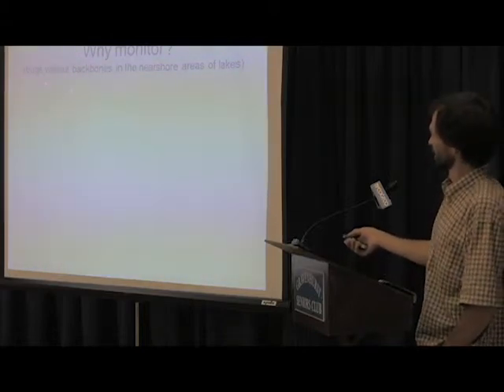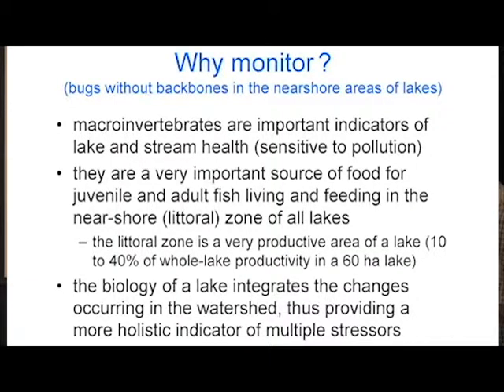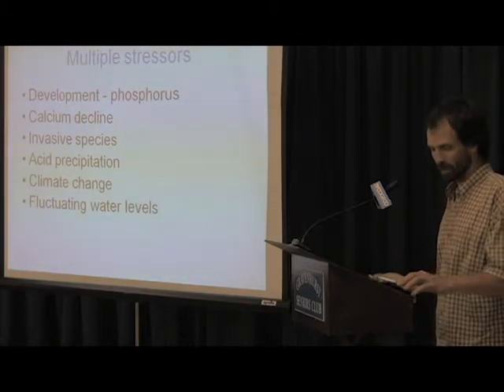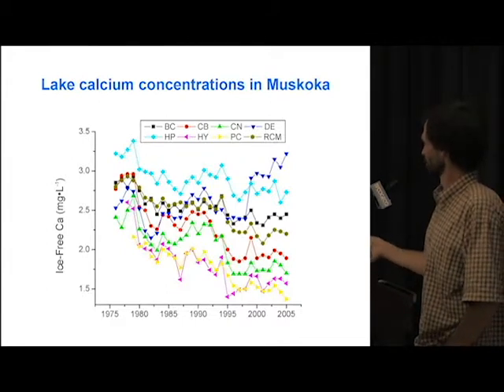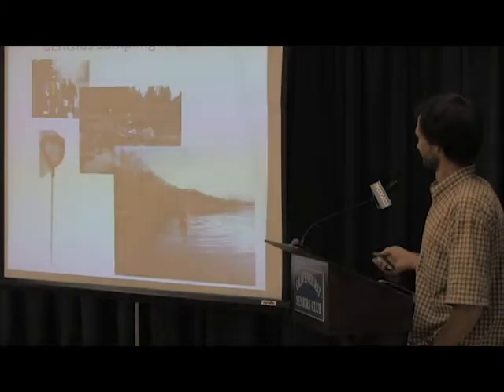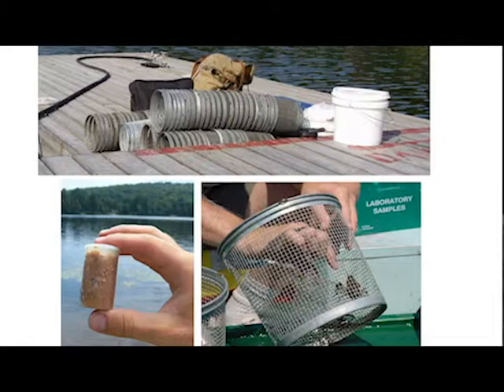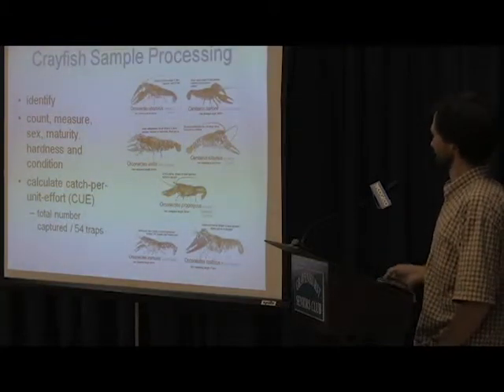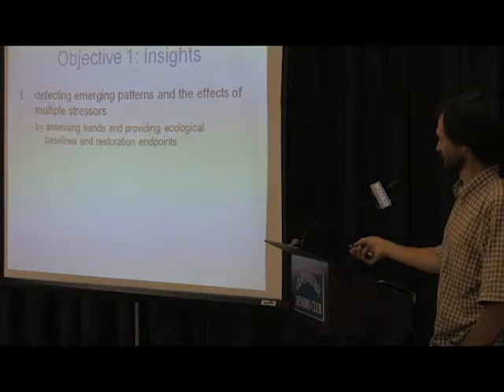DrRusak Part 2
Muskoka Watershed Council Environmental Lecture Series

Benthic Invertebrate Monitoring in Muskoka: Insights & Opportunities
Dr. James Rusak, Ministry of the Environment